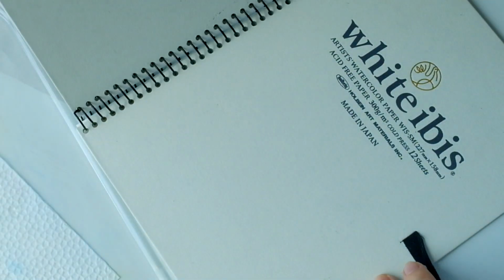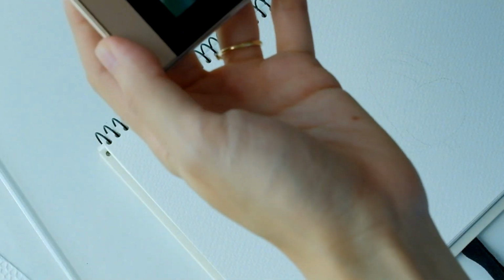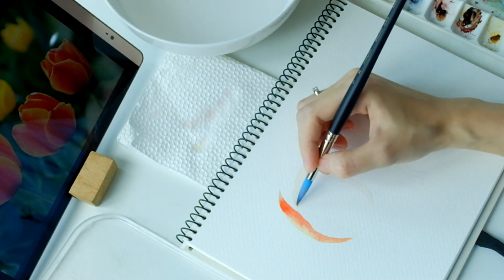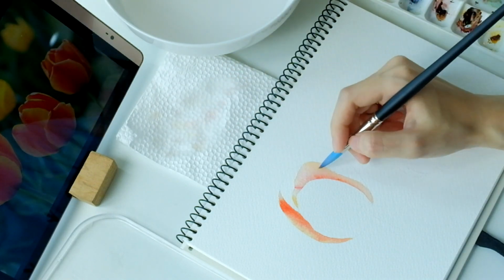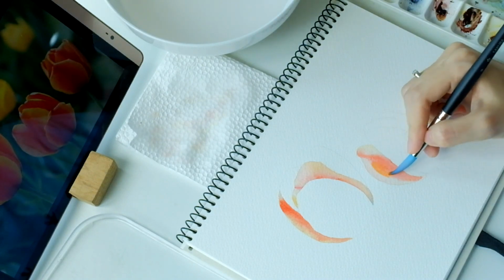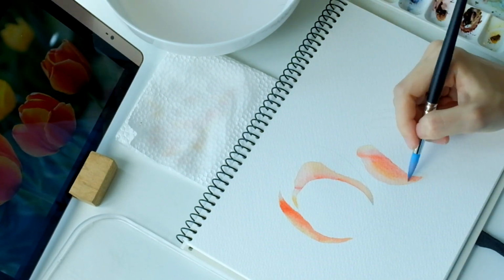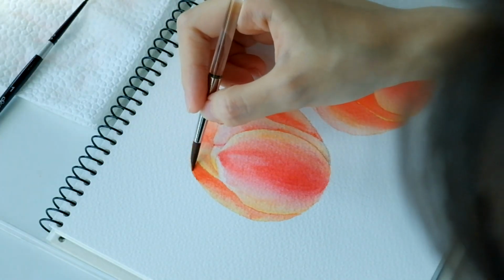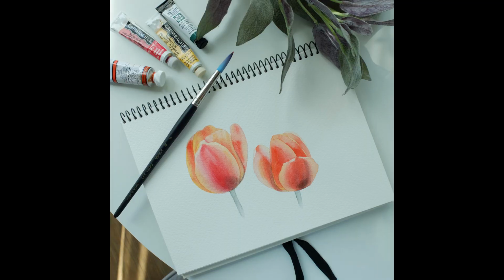Painting Tulips Watercolor Tutorial for Beginners - Free Line Art Download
This tutorial is for two simple orange tulips. I talk about setting up my workspace, some basic watercolor techniques, and describe the flow of my painting. These are the same methods I use for more detailed and intensive works. Happy painting!

Reference photo and line art download link - shorturl.at/jtKPQ

Paints used (but any close hue will do):
Carmine Hue (pinkish red)
Scarlet Pyrrol (bright orange)
Gamboge Hue (deep warm yellow)
Perylene Green (dark blackish green)

Here in Manila, there are a couple of places to get your materials other than NBS. I usually go to Deovir, The Oil Paint Store, or M. Enriquez :)